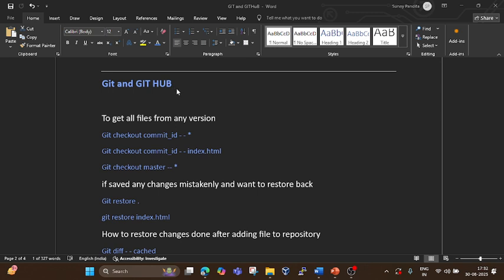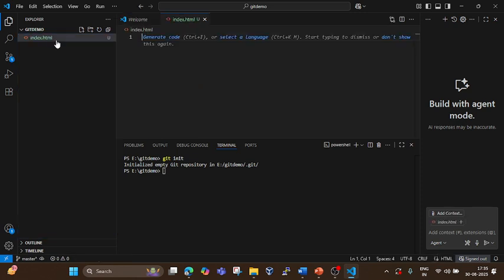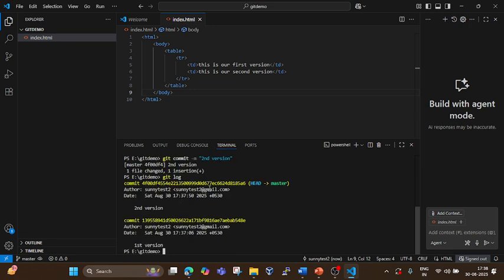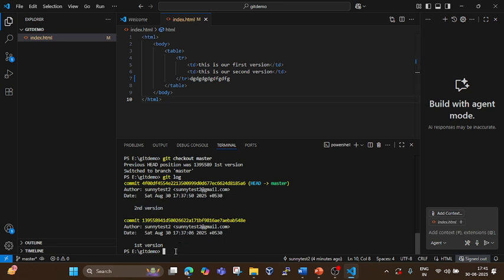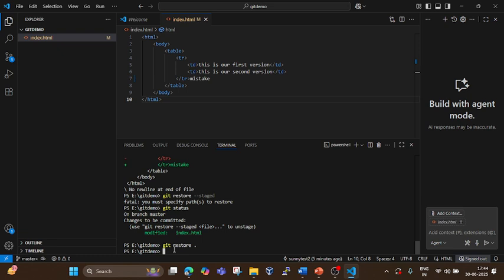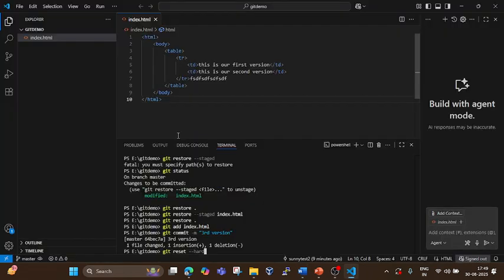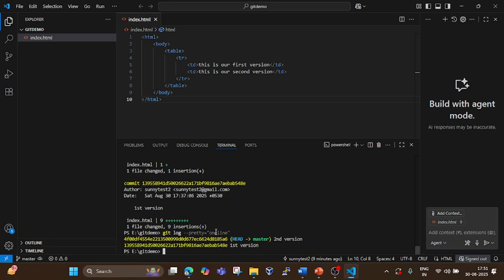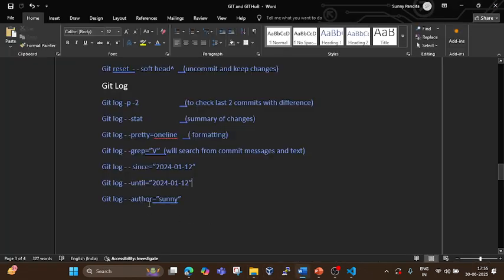Git and GitHub. Session 2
Git and GIT HUB

To get all files from any version
Git checkout commit_id - - *
Git checkout commit_id - - index.html
if saved any changes mistakenly and want to restore back
Git restore .
git restore index.html
How to restore changes done after adding file to repository
Git diff - - cached
Git restore - -staged  .
git restore - -staged index.html
Git restore.

How to restore after doing wrong changes after commit.
Git reset  - - hard head^   (uncommit and discard changes)
Git reset  - - soft head^     (uncommit and keep changes)
Git Log
Git log -p -2                          (to check last 2 commits with difference)
Git log - -stat                        (summary of changes)
Git log - -pretty=oneline      ( formatting)
Git log - -grep=”V”  (will search from commit messages and text)
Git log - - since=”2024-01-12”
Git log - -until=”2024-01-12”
Git log - -author=”sunny”